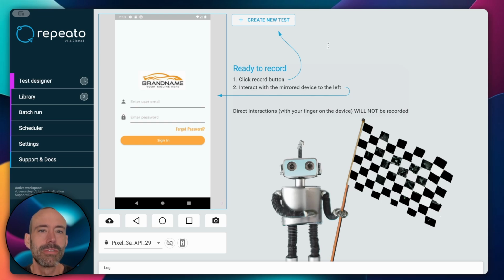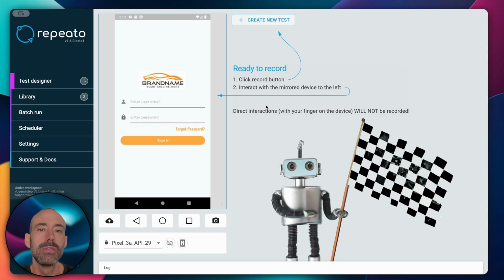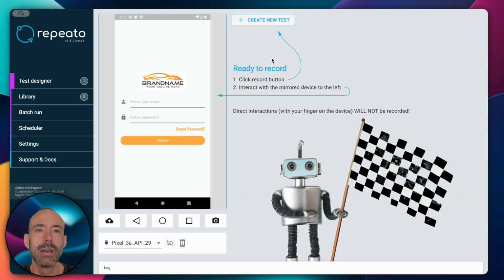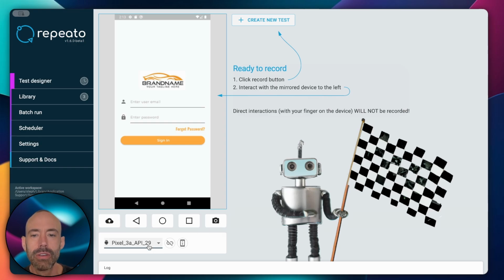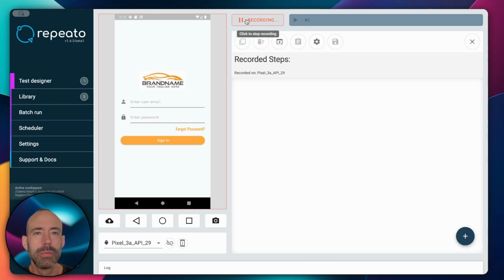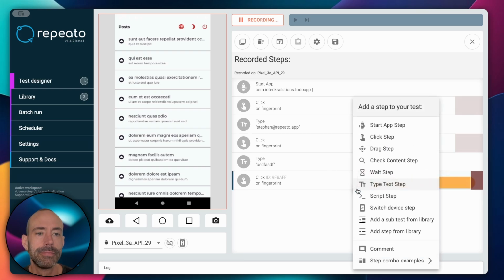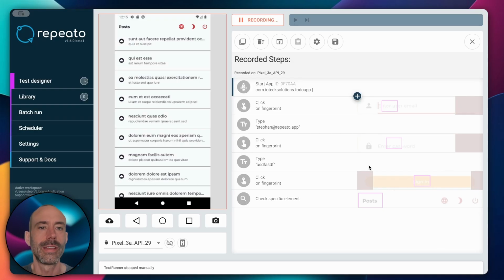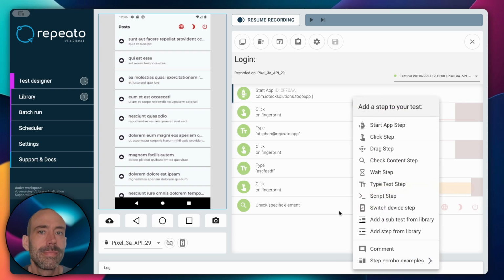Getting started with Repeato Studio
In this video you will learn how to quickly record a test with Repeato Studio without writing a single line of code.
1:00 - Available modules
1:23 - The test designer user interface
2:23 - How to record a test
3:00 - How to check content
3:35 - Running the test the first time